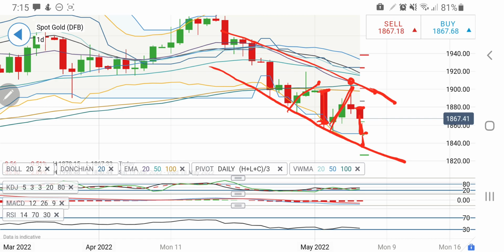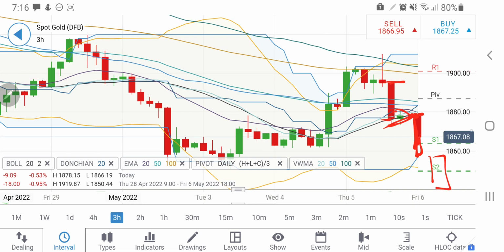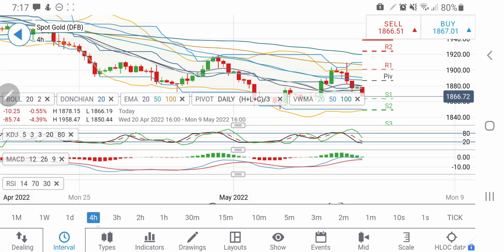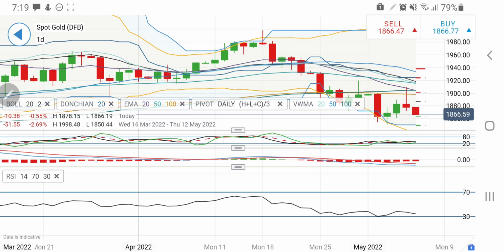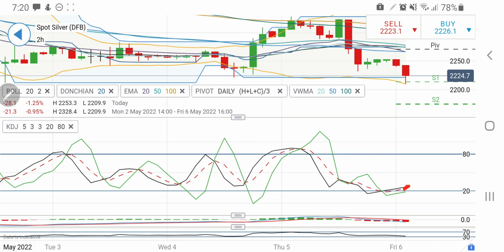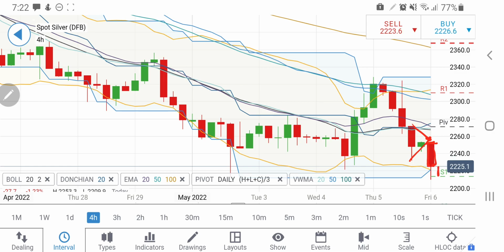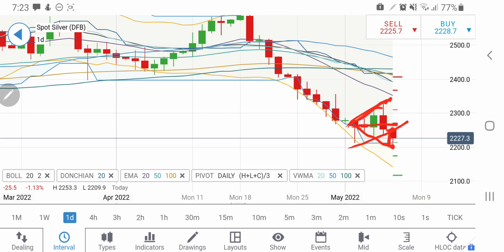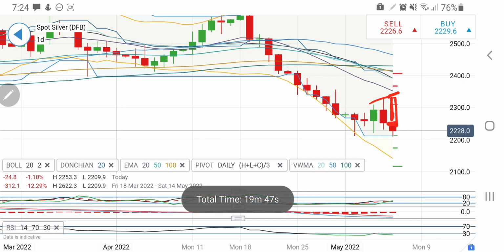Trading Strategy for XAUUSD & XAGUSD - Technical Analysis 6 May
Join me in today's video to cover the weeklyanalysis and predictions of Gold & Silver for 06th May 2022